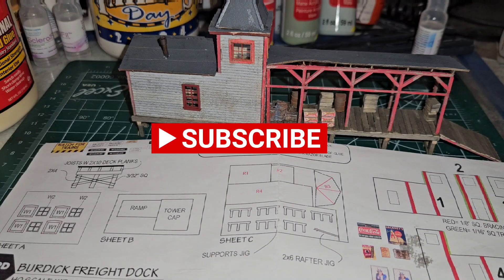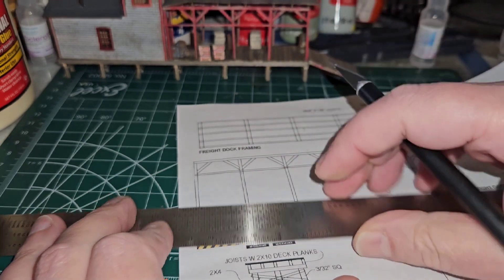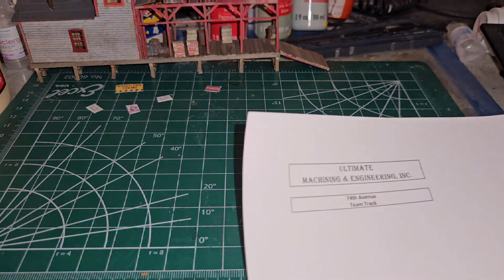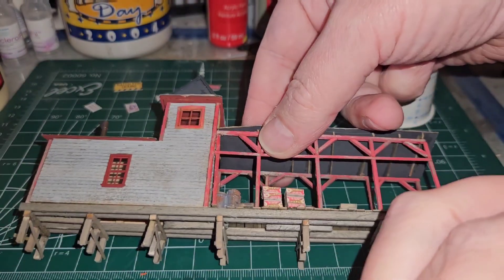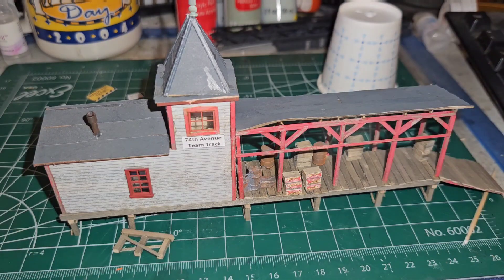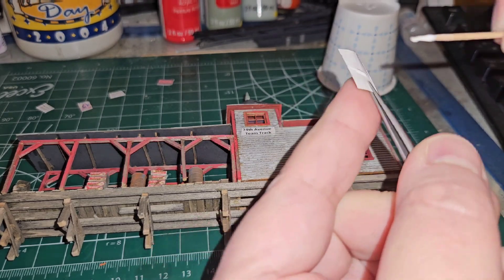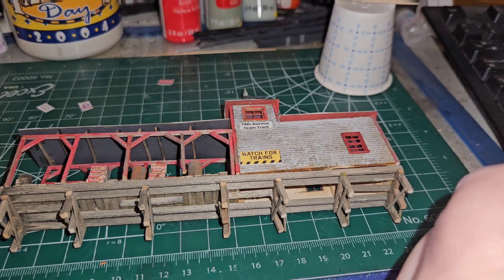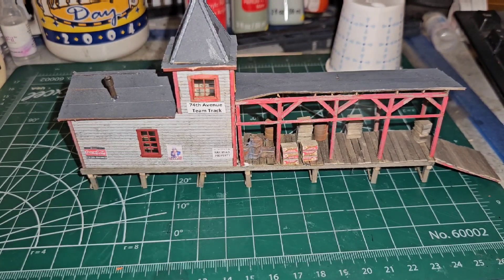Burdick Freight Dock Part 19 - Signage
In this episode, I am adding signage to the kit and remaining it to the 74th Avenue Team Track.
Most of the signs are from those included with the kit, but I did make the 74th Avenue Team Track signs on my computer.

In the next and final episode of this series, I will be weathering the structure.

If you want to see this structure it will be on the Arlington Heights Society of Model Engineers layout at the Harlem Train Show in the Rockford, IL area March 16th & 17th, 2024.